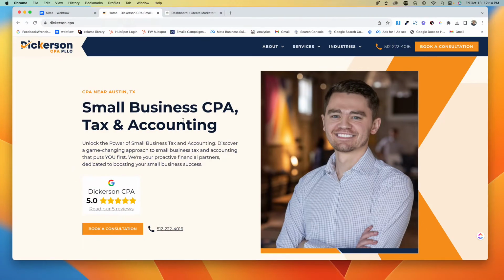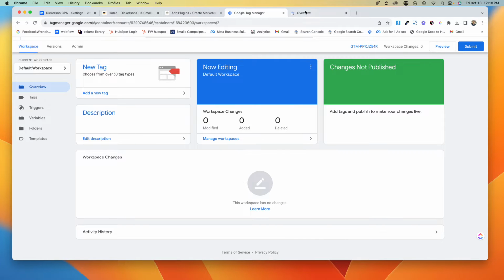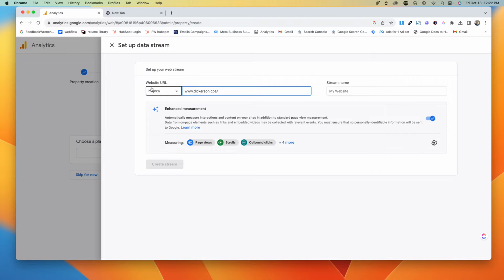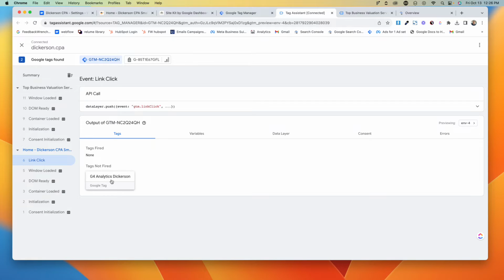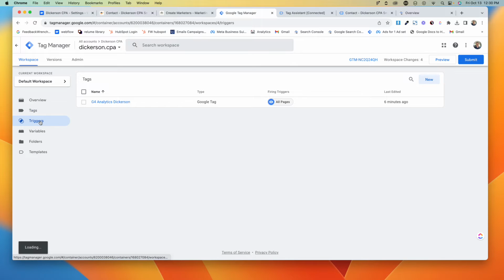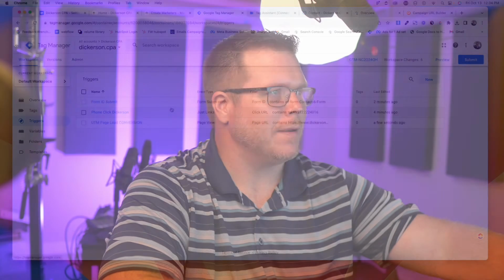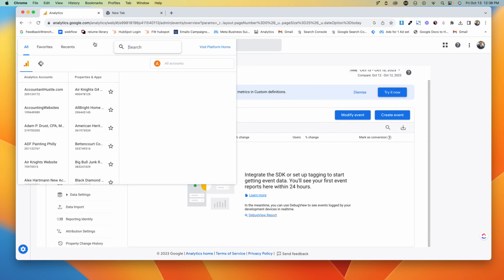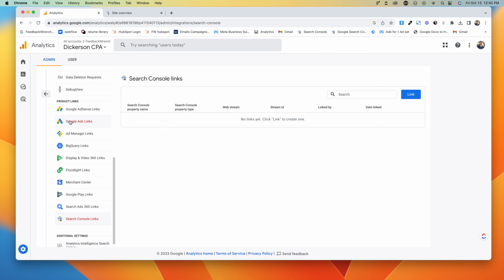Google Tag Manager and Analytics Setup for Webflow & WordPress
Chapters:
0:00 Introduction
0:40 Google Tag Manager Installation Webflow
2:53 Google Tag Manager Installation Wordpress
6:40 Google Analytics Setup Webflow & Wordpress
27:50 Outro